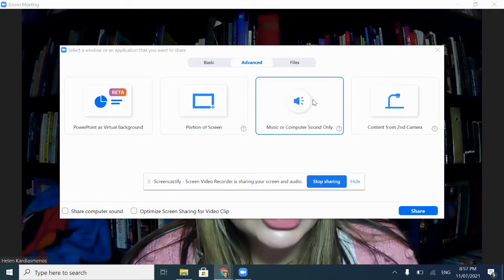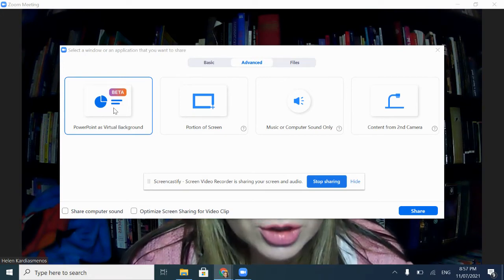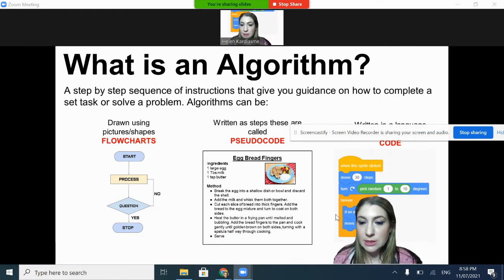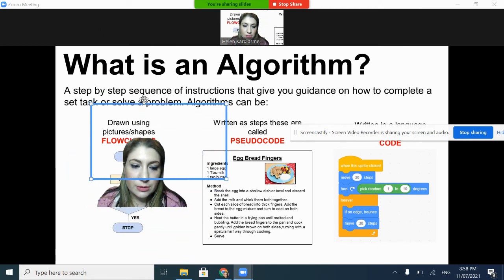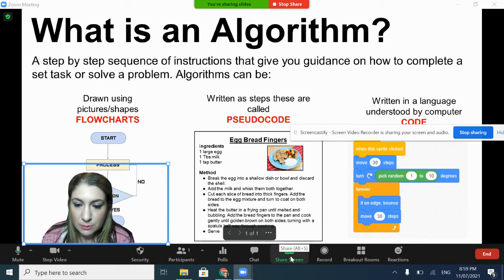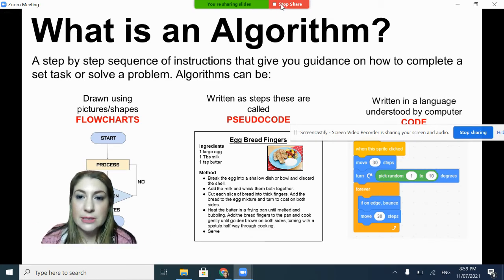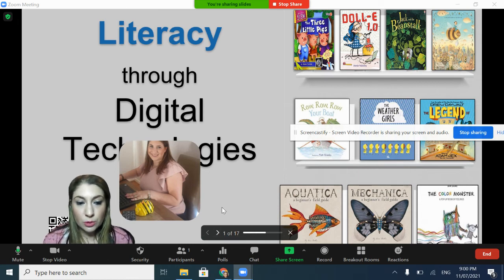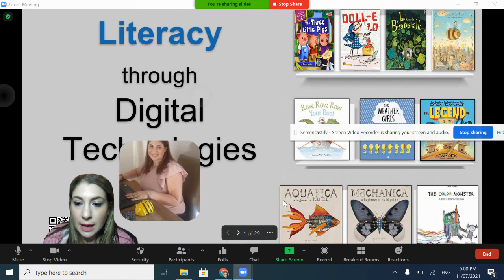Zoom Meeting Advanced Features - Powerpoint Presentations (be inside your slides)